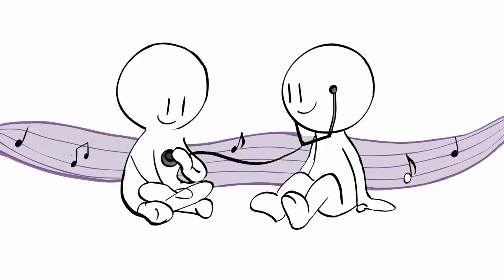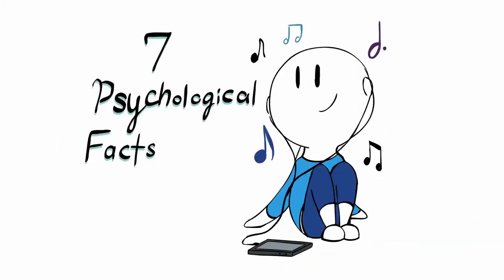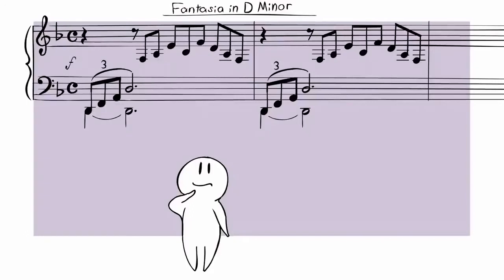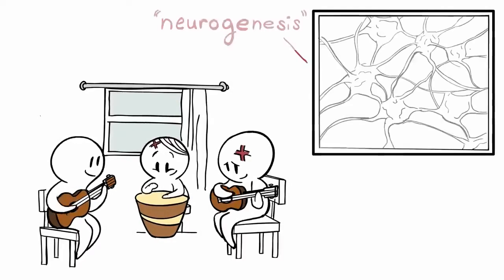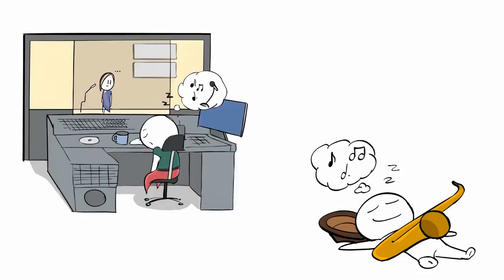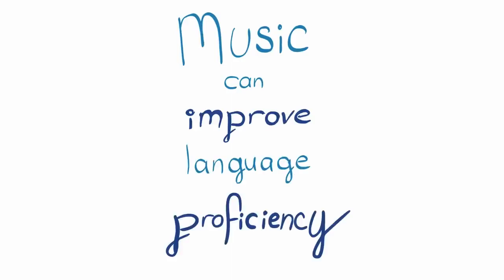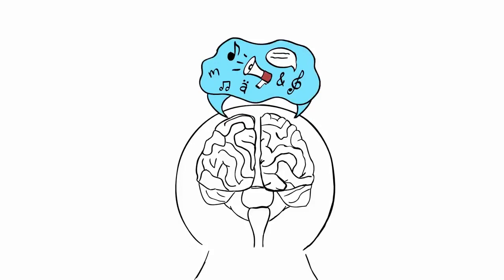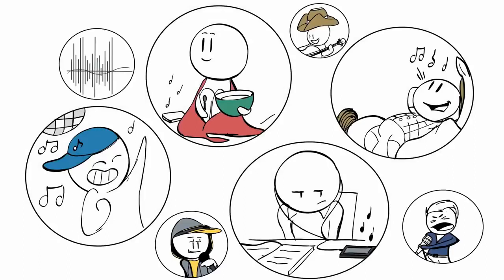7 Interesting Psychological Facts About Music